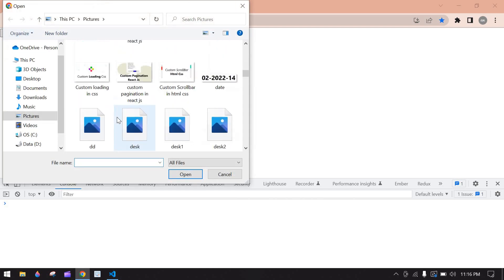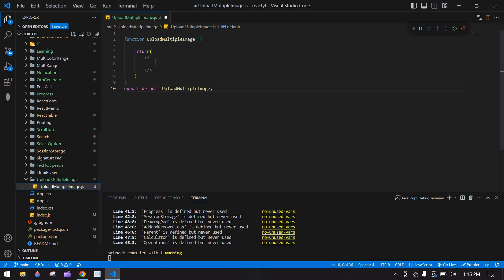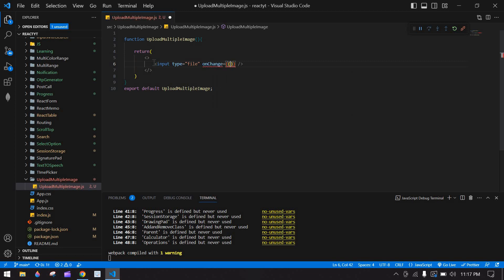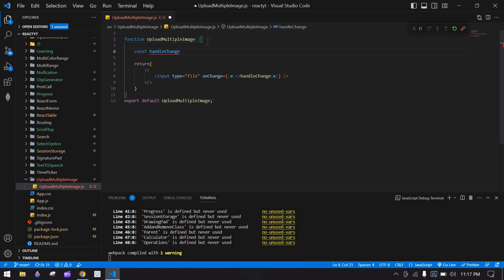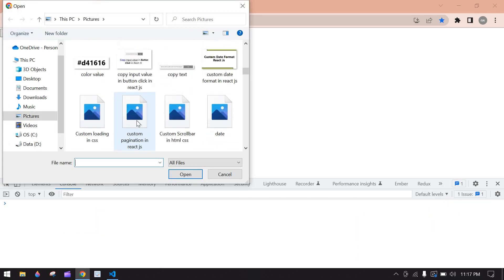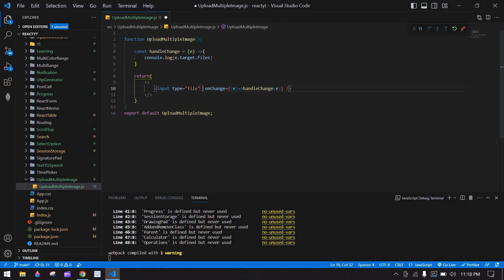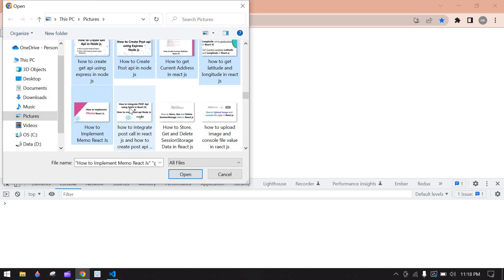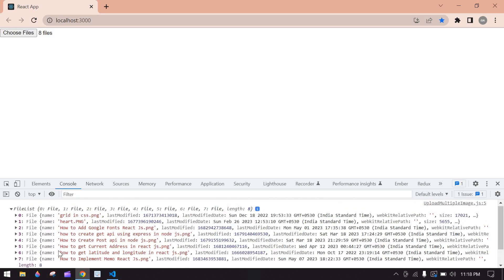How to Upload Multiple Images(Files) in React js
In this video, I have explained how to to upload multiple images in React.js, you need to create a form that allows users to select multiple files, handle the file input change event to capture the selected images, store these files in the component's state, and then implement a function to handle the form submission, which sends the images to the server or the desired destination.